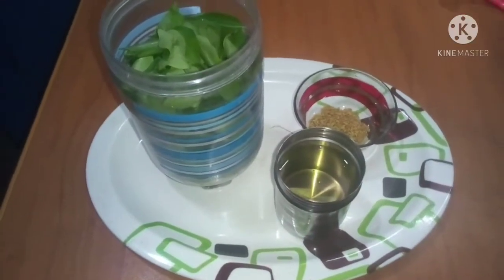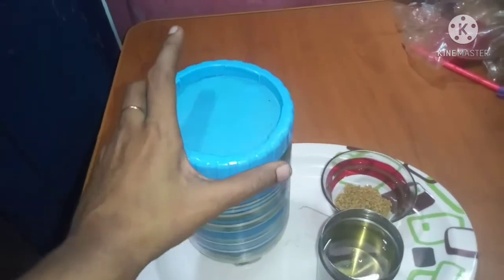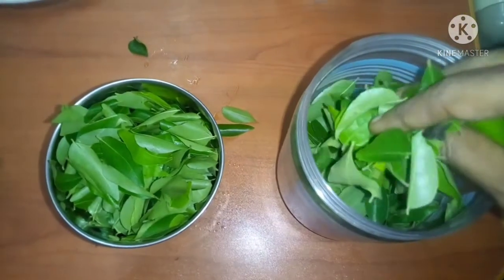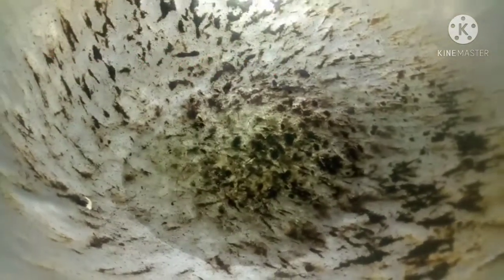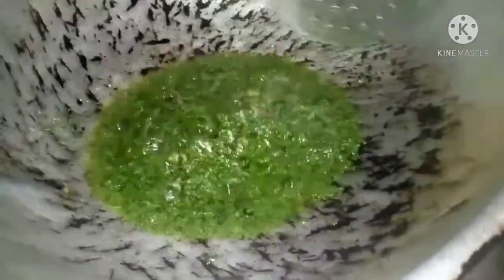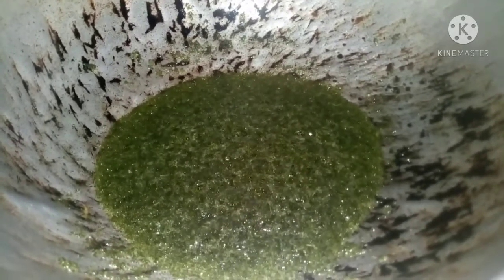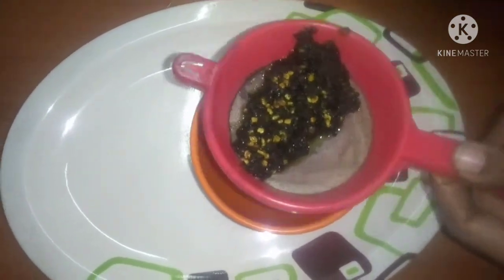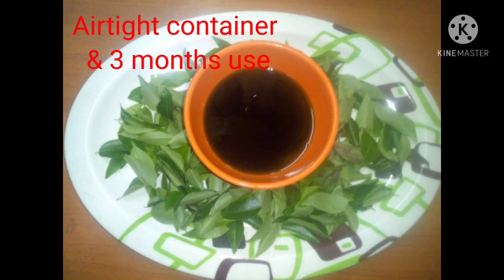Hair oil for hair growth/how to make curry leaves oil